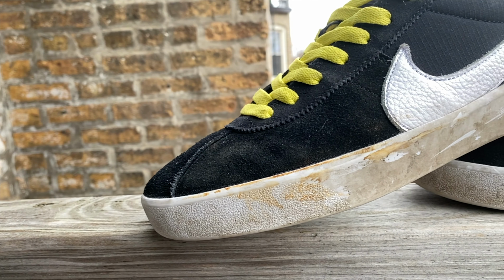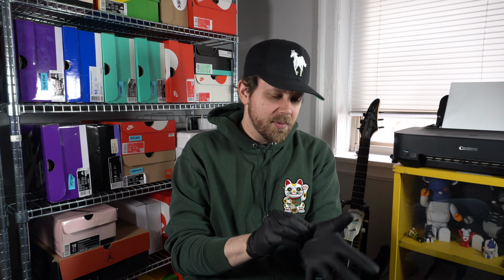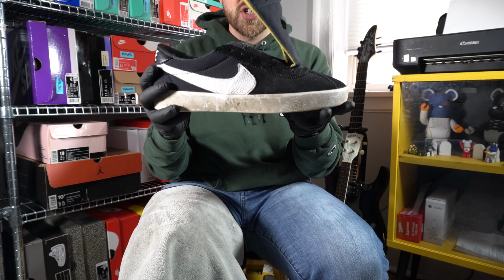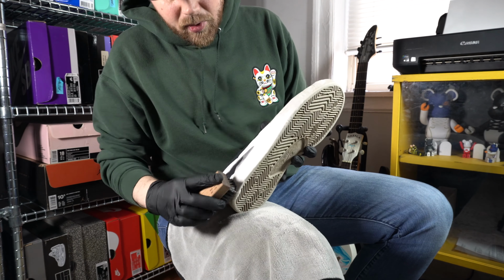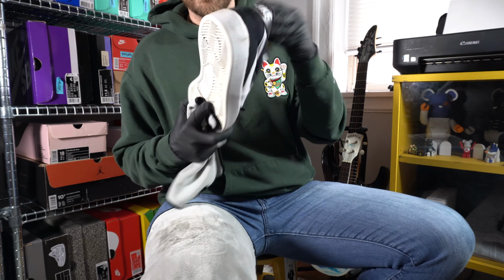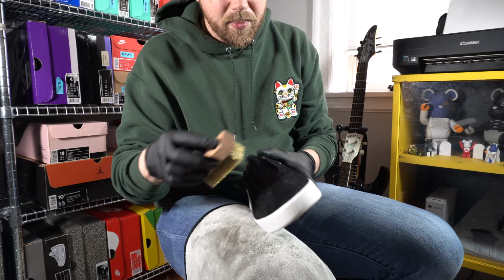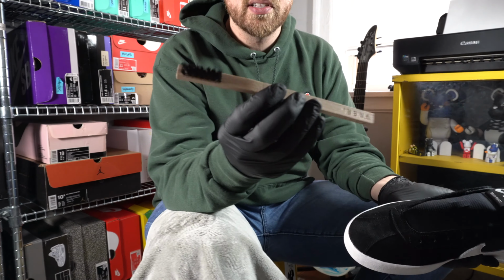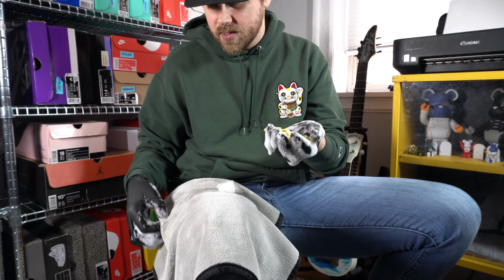CLEANING UP MY NIKE SB BRUIN REACT WINTER BEATERS WITH RESHOEVN8R!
Let's see how well the Reshoevn8r family of products cleans up these filthy Bruin Reacts I wore all winter! Thanks, PALS!
Logo courtesy of Roddy Creative